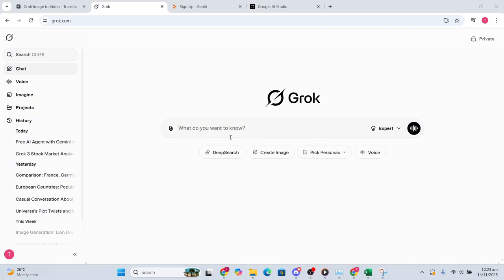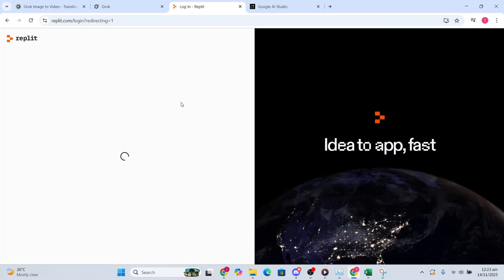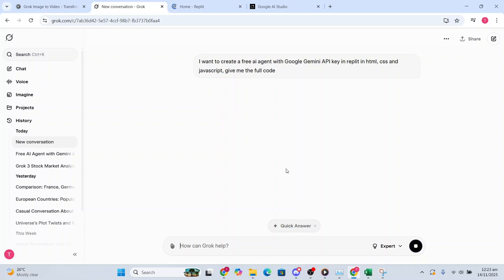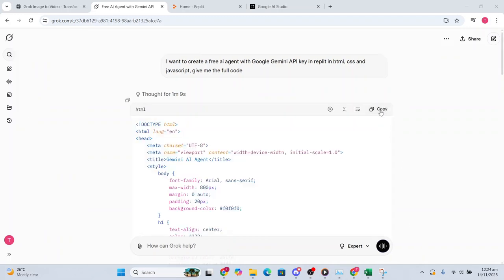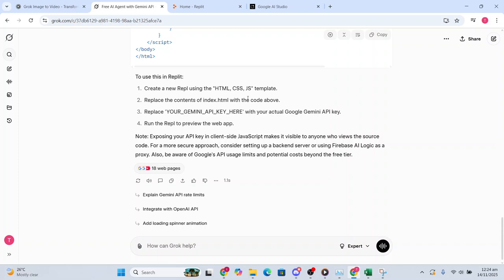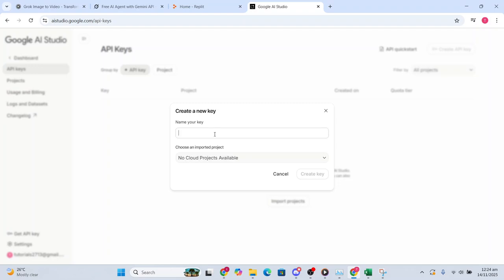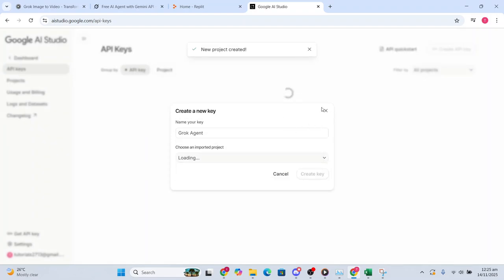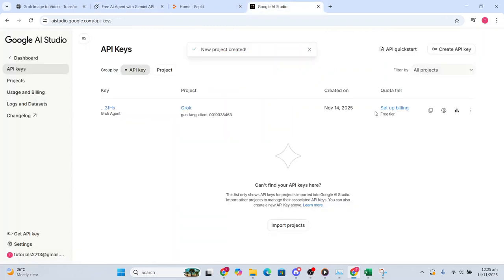How To Use Grok As AI Agent (Step-by-Step Guide 2026)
Learn How To Use Grok As AI Agent (Step-by-Step Guide 2026) in this complete tutorial. Discover how to set up Grok AI as your personal AI agent and make the most of its capabilities efficiently.

What you’ll learn:

How to set up Grok AI as an AI agent

Interacting with Grok for tasks and automation

Basic tips to maximize productivity with Grok AI